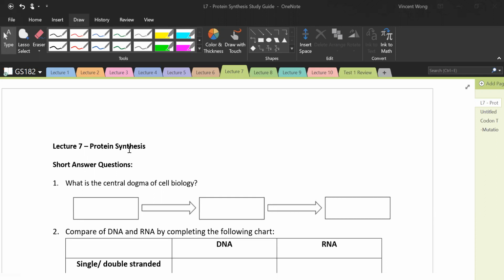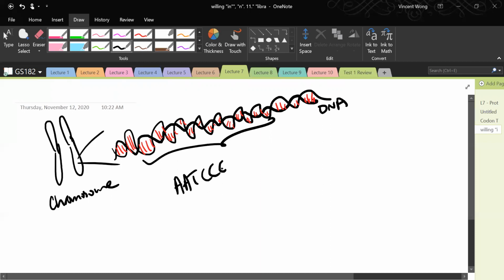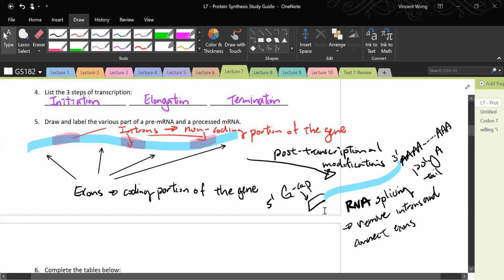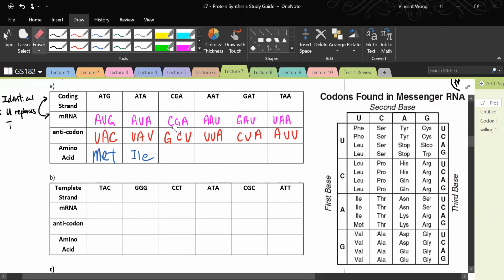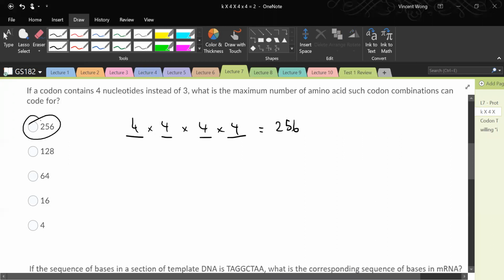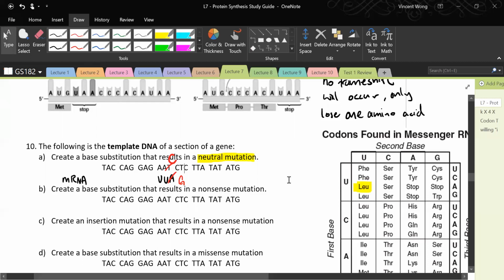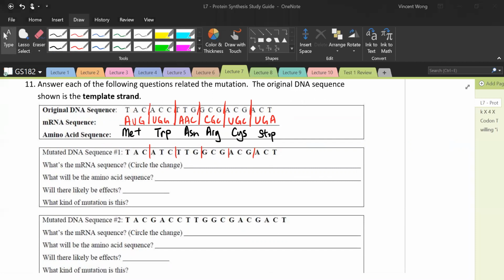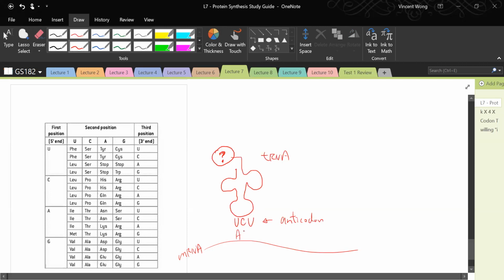Week 9 Tutorial Protein Synthesis 203